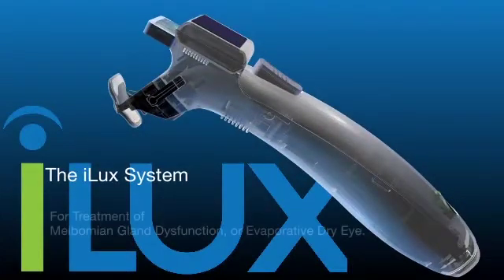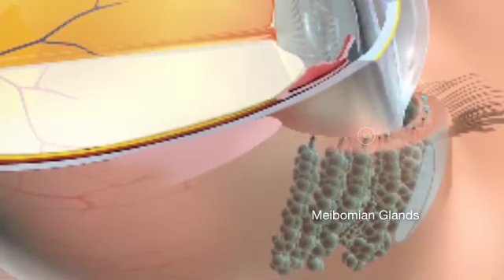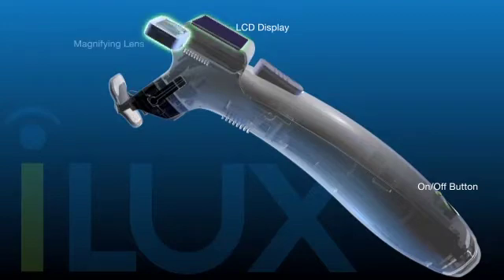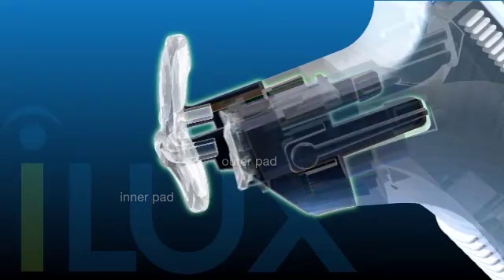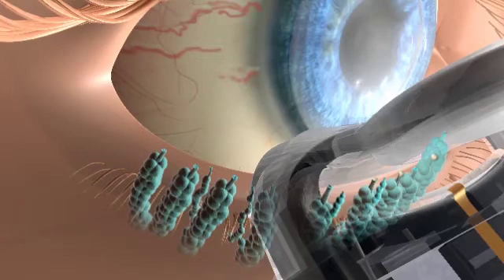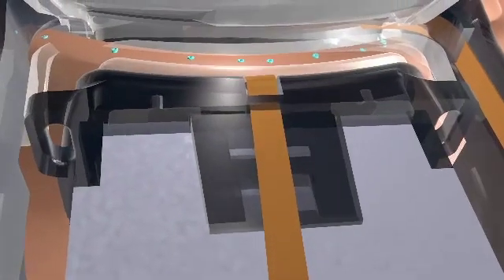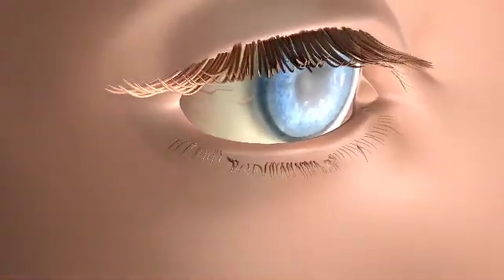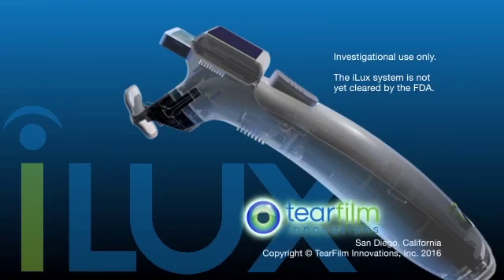iLuxpreview6 1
A early version of the iLux System, treatment for Meibomian Gland Dysfunction, or Evaporative Dry Eye.